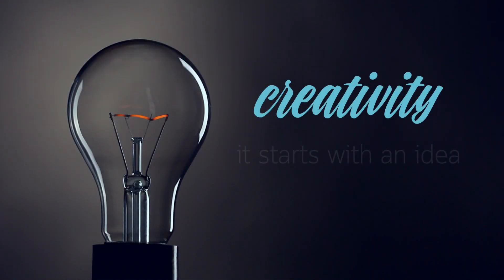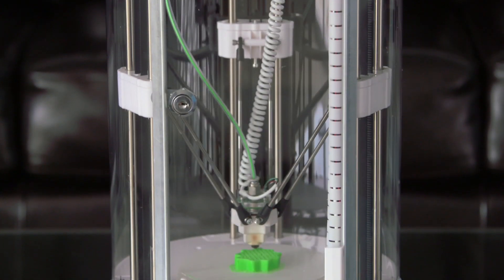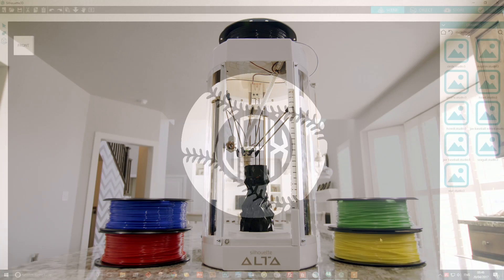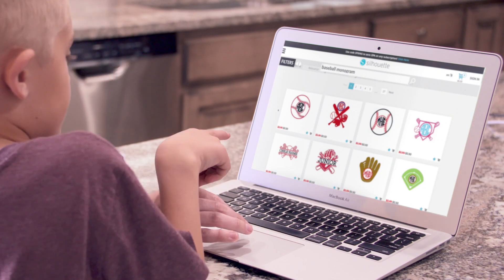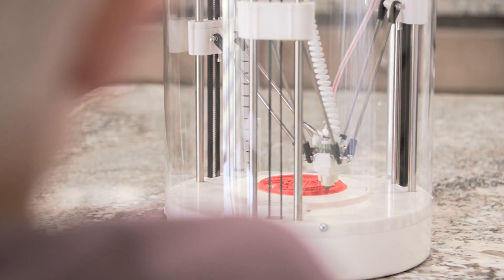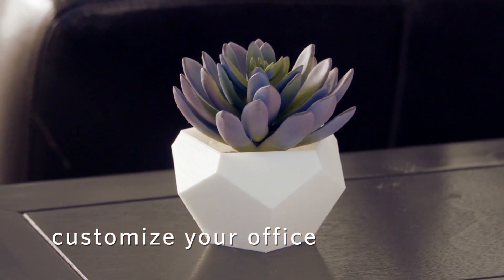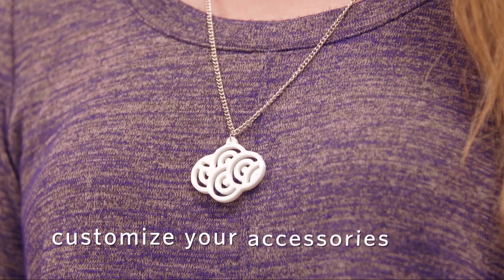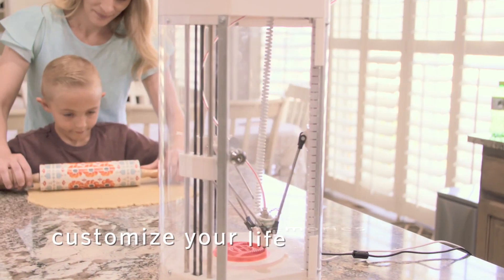Silhouette Alta™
Create custom objects in the Silhouette 3D™ software and print 3D versions of those objects with the Alta. This machine is designed to take your creativity to a whole new dimension!
*Coming June 2018*